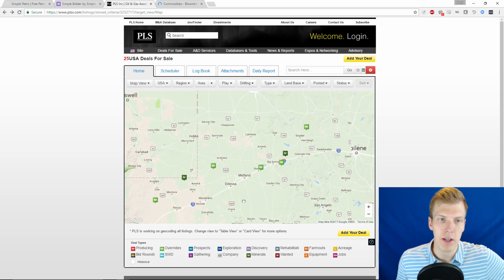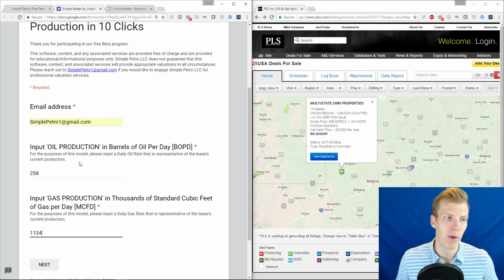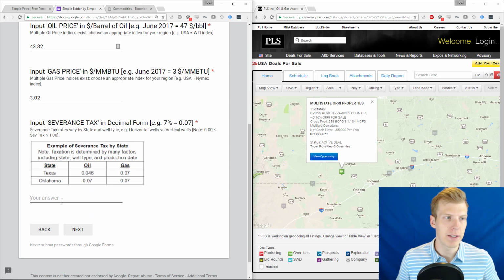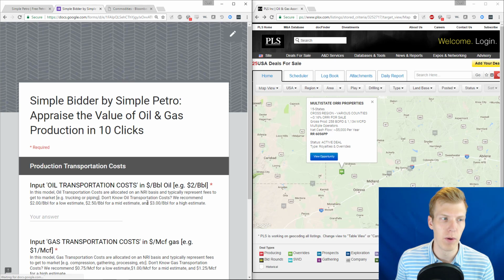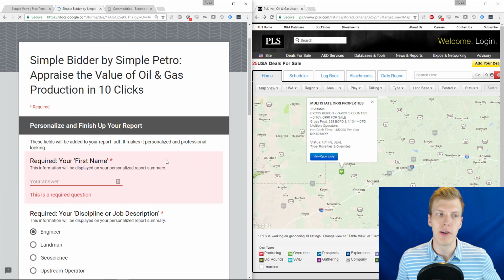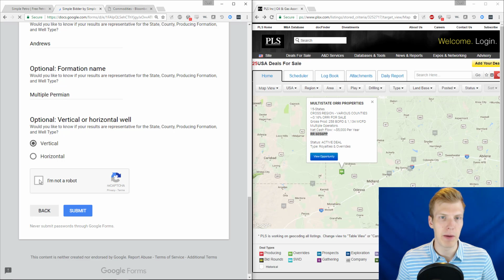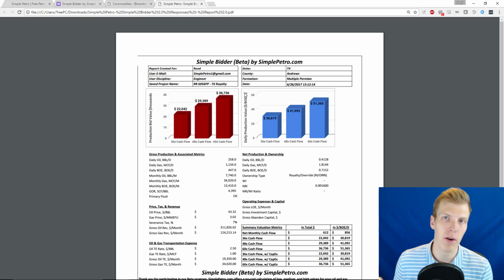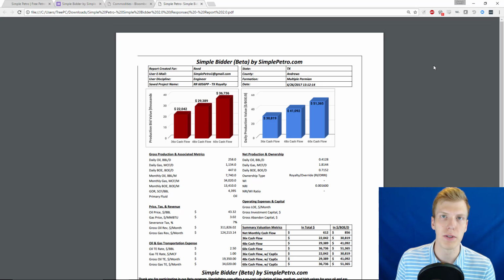Permian Royalty Valuation Live Demo | Simple Petro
Watch the live demo of a royalty valuation for sale on PLS using Simplepetro.com's free software.

launches today! We developed a game-changing solution that enables anyone with an internet connection to evaluate oil and gas production for free. Do you work at an E&P, own royalty interests, or consult for a living? Simple Petro will add value to your operation at no cost.